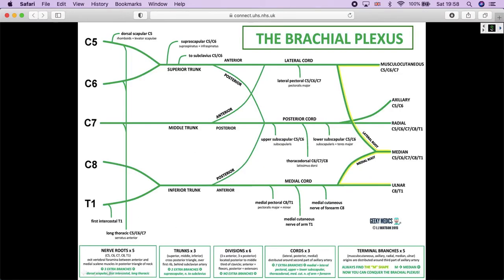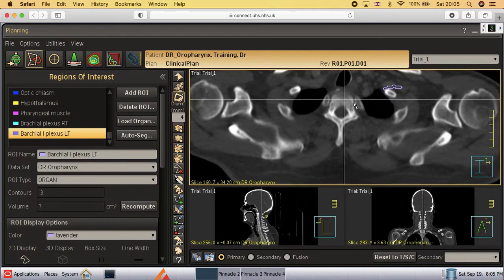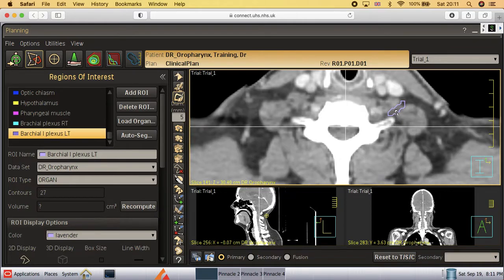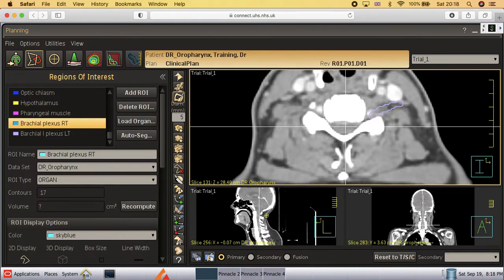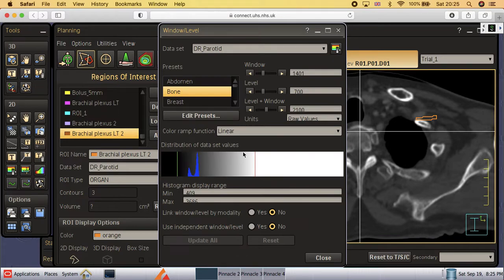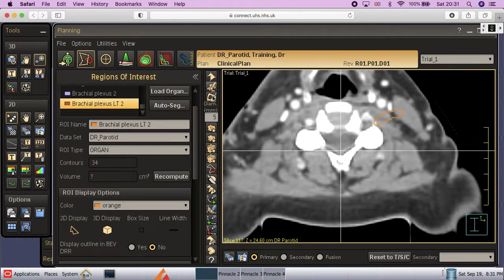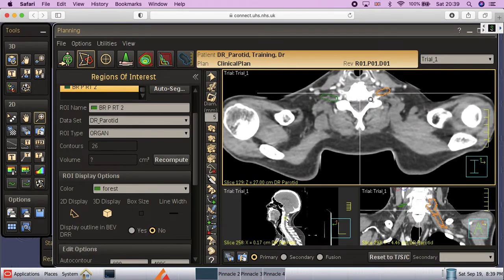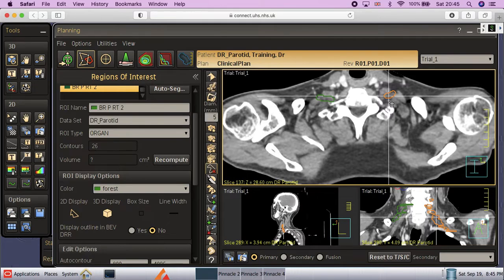School of Radiation oncologists (SORO): Brachial plexus contouring made easy.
Although contouring guidelines is available, still can see that my juniors are struggling to draw the brachial plexus easily and quickly, in this lecture I am explaining a simple way of drawing it in less than 10 minutes.
I hope it will be useful